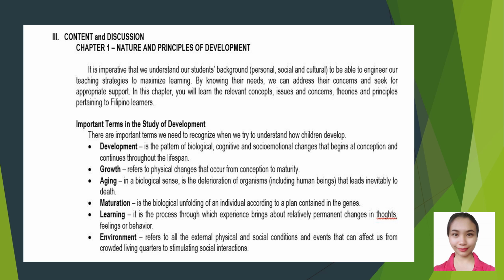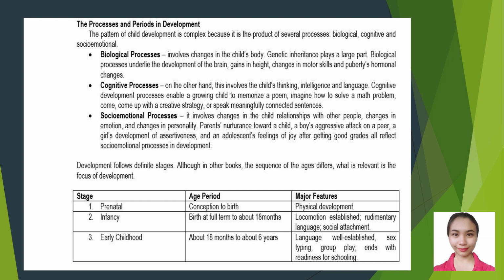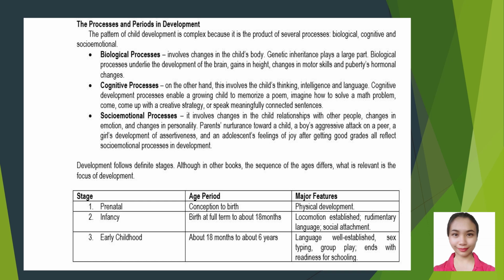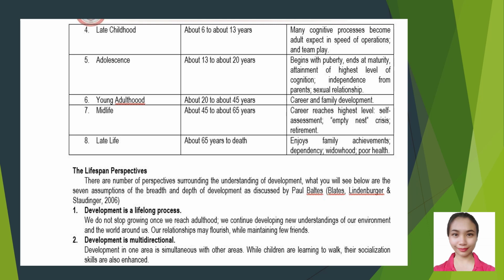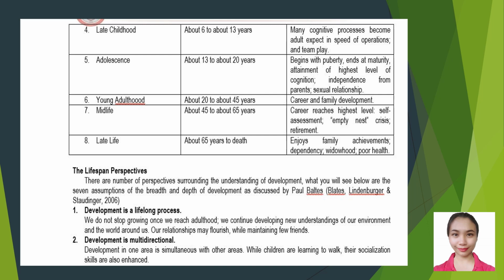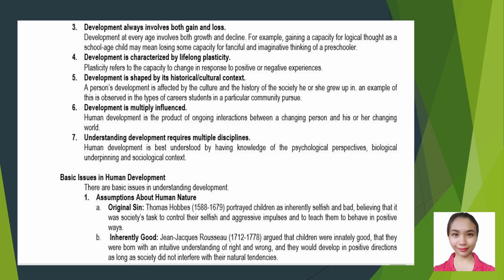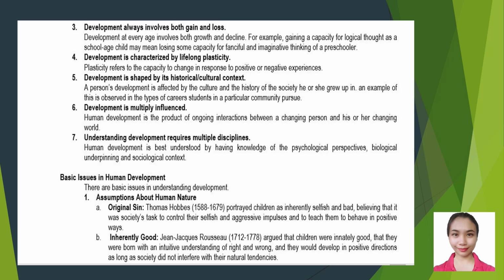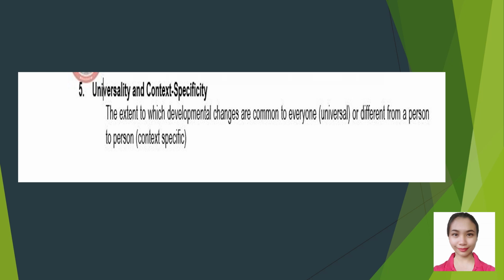PS 1 MODULE 1 VIDEO RECORDED DISCUSSION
Good day!
This video is intended only for the subject PS 1.
This video includes the discussion of module 1 in the subject The Child and Adolescent Learners and Learning Principles.